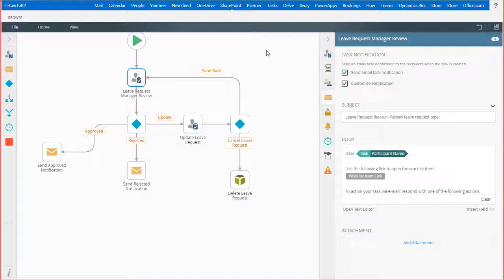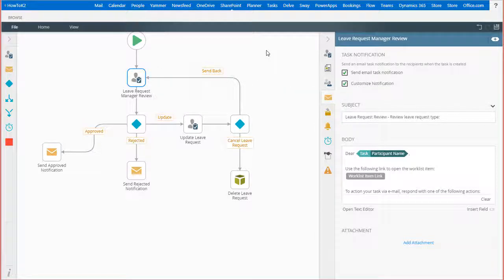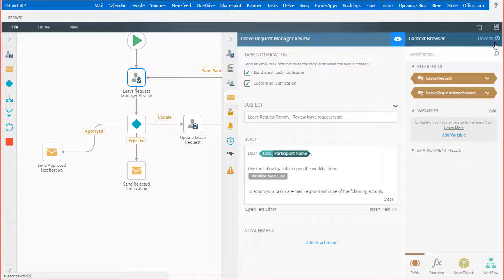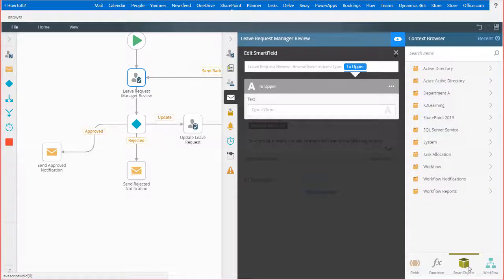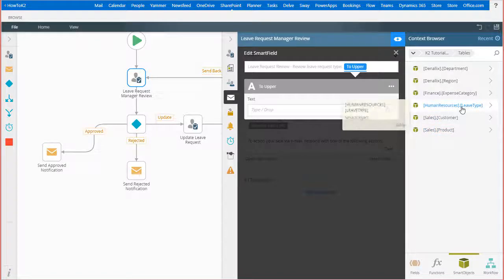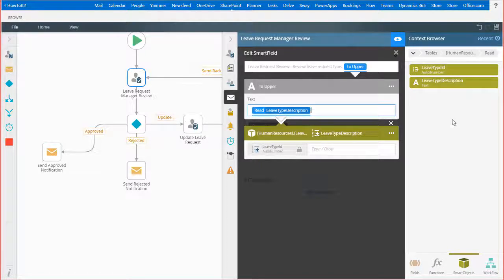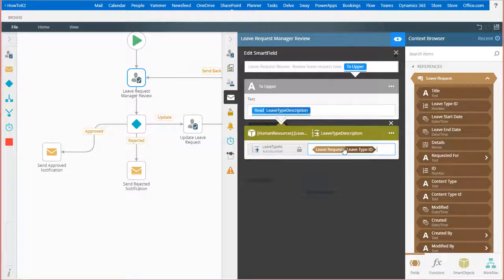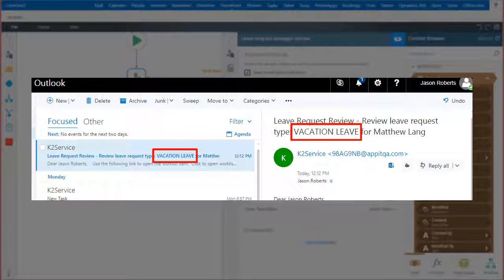How-To: Using a SmartObject from the Context Browser in the SmartField Composer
Appit 1.5 Release 6